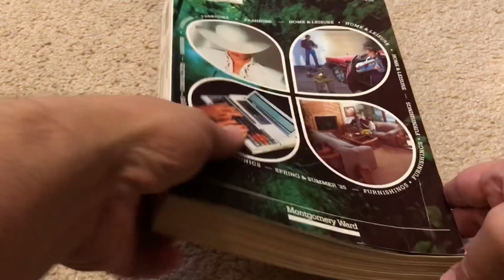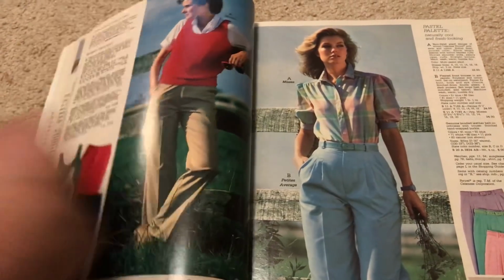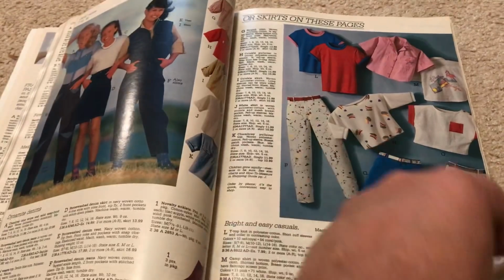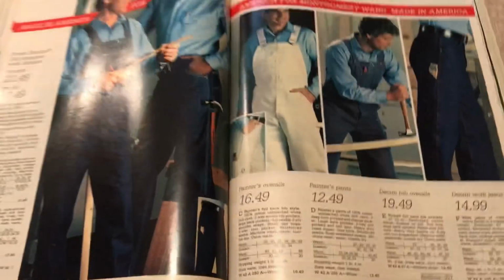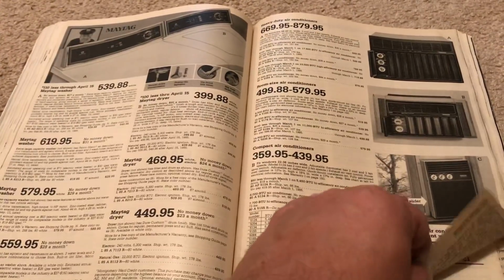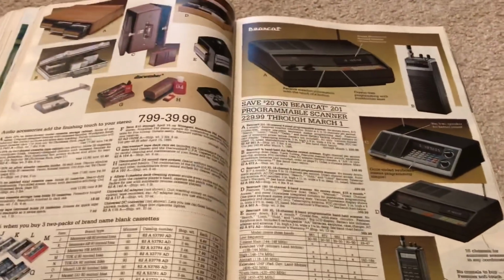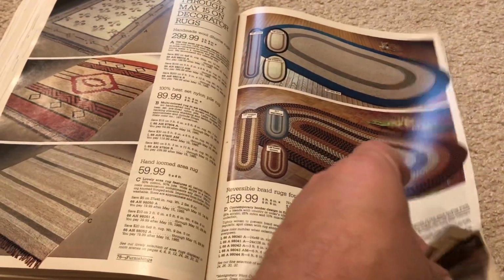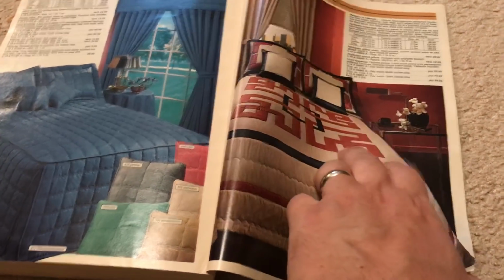Unintentional ASMR: 1985 Montgomery Ward Catalog - Spring and Summer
Take a trip back in my time machine to 1985 - lets look at the Member's Only jackets, the leg warmers and wristbands, the Bugle Boys and Miami Vice look.  It's all here for your enjoyment.  I flip through every page!